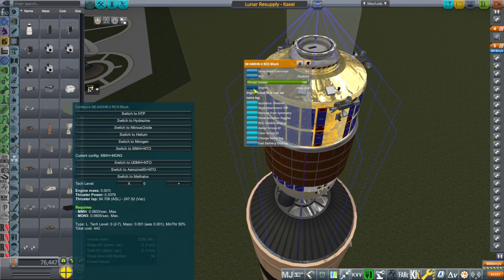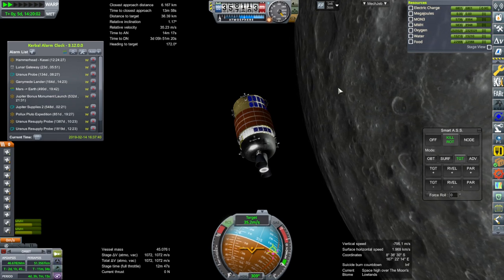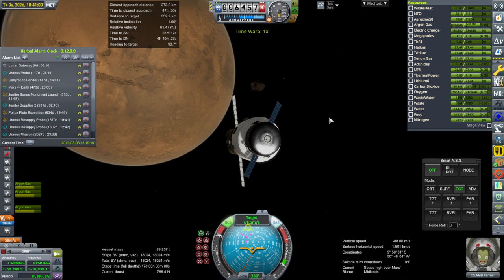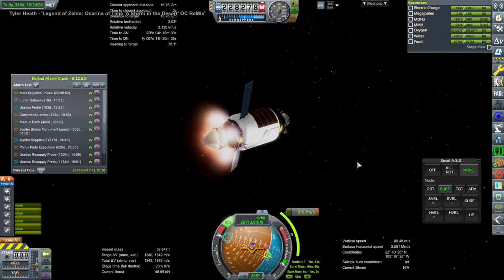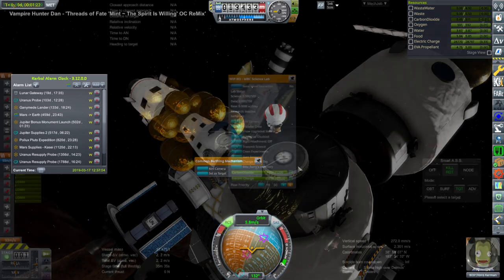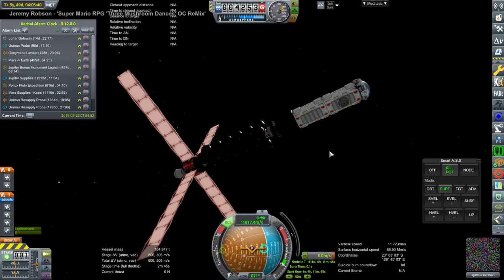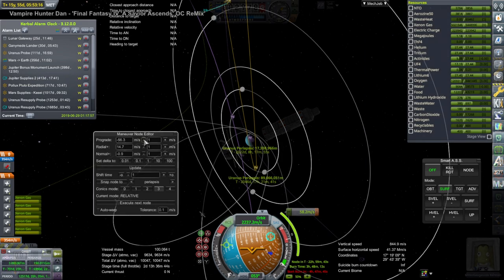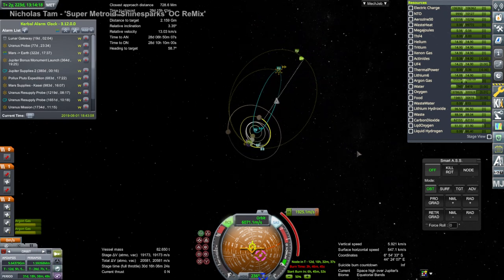Kerbal Space Program with RO - Solar System Tourism 66